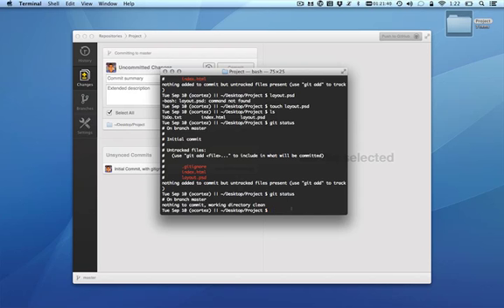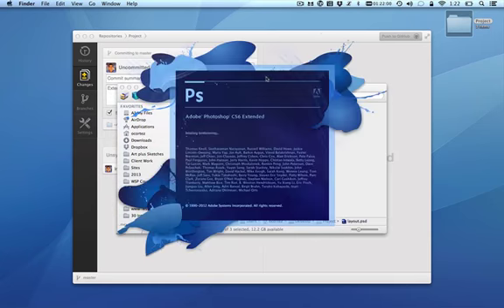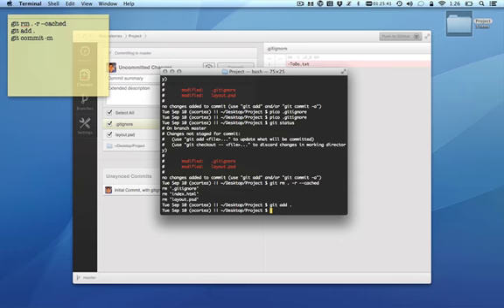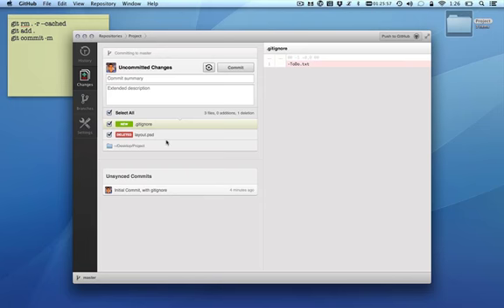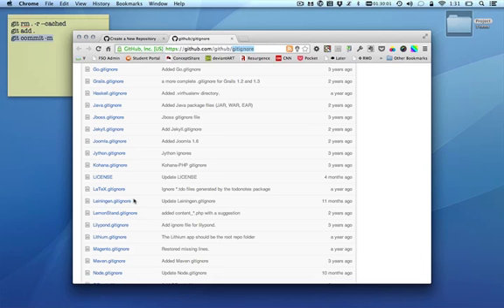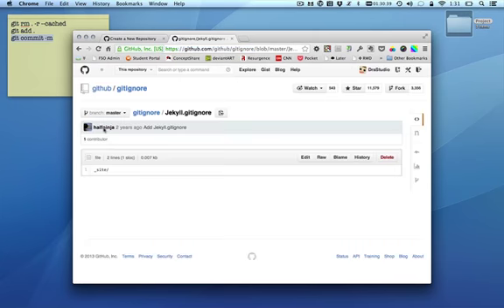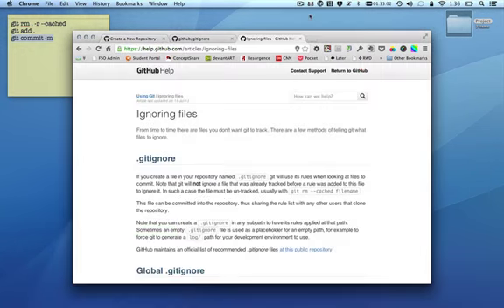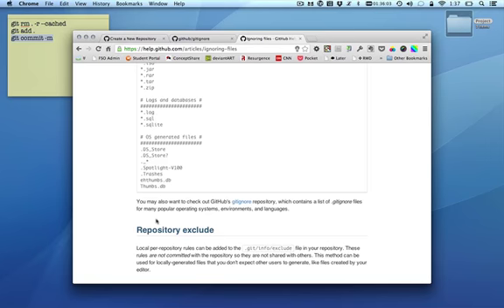Ignoring Files in Git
A quick walkthrough on setting up a .gitignore file in your Git project to hide files (e.g. keep untracked) from the repository.